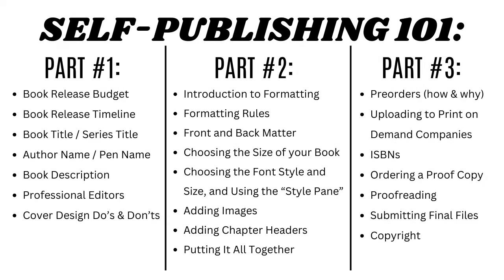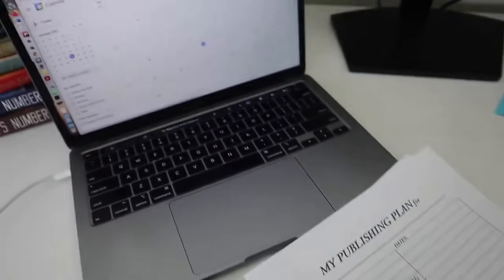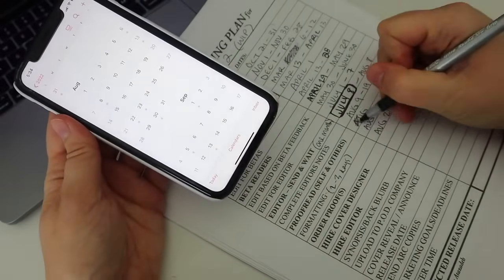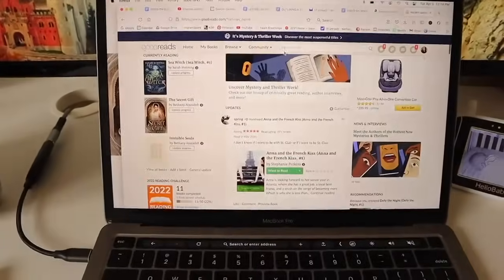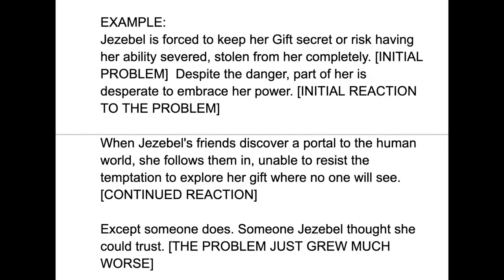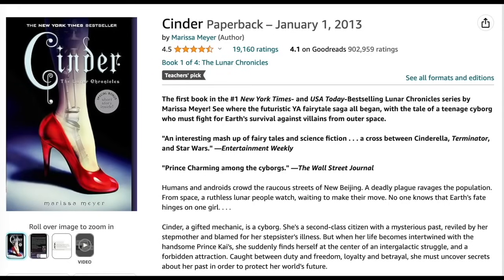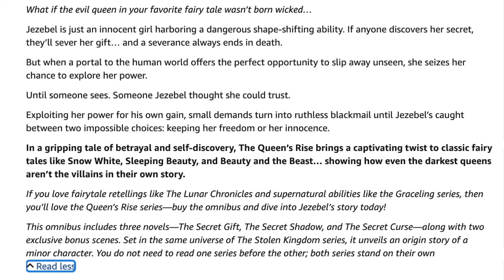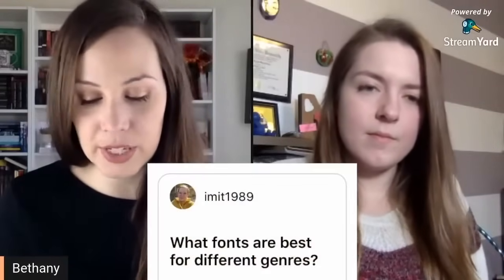Free Self-Publishing Masterclass: cover design, editors, titles, author name, descriptions, & more!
This is PART 1 in my free self-publishing masterclass with 15 steps total to help you self-publish your novel from start to finish!

WANT MY FULL SELF-PUBLISHING COURSE?

PART 3 IN THE SERIES (preorders, proof copies, proofreading, ISBNs, uploading to print on demand companies, copyrights, and more)

This video includes:
0:00 - What's in this Video?
0:45 - Rapid Fire List of Topics
3:02 - Creating a Publishing Budget
14:12 - Book Release Timelines, Deadlines, & Release Dates
42:20 - How to Title Your Book
58:50 - How to Choose Your Author Name / Pen Name
1:01:47 - Writing a Strong Book Description That Sells Books
1:23:33 - Find, Hire, and Work with a Professional Book Editor
1:39:46 - Do's and Don'ts for Book Cover Design
1:58:12 - Where You Can Get More From Me

📖 T H E  Q U E E N ' S  R I S E   S E R I E S :

📚 M Y  S E L F  P U B L I S H I N G  C O U R S E :

📒  M Y   O T H E R   W O R K :
◦ EVALENE'S NUMBER
◦ PEARL'S NUMBER
◦ MARKETING FOR AUTHORS SERIES
◦ THE CONFIDENT CORGI
◦ Novel Planner Notebook (mug cover)
◦ Novel Planner Notebook (laptop cover)

❤️ Bethany